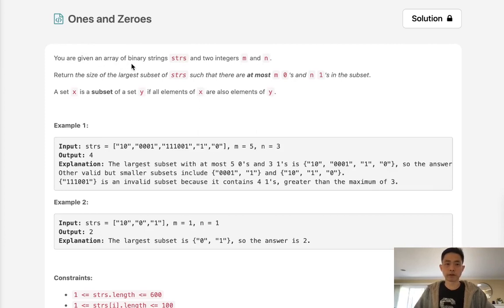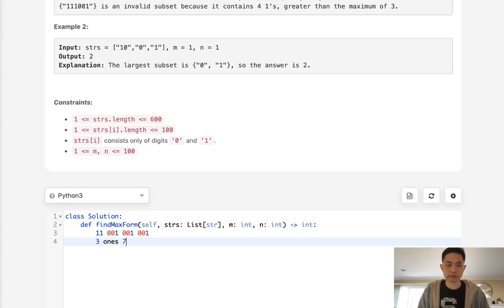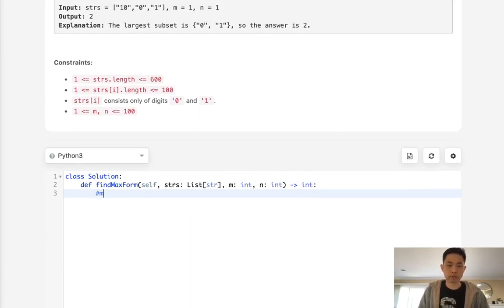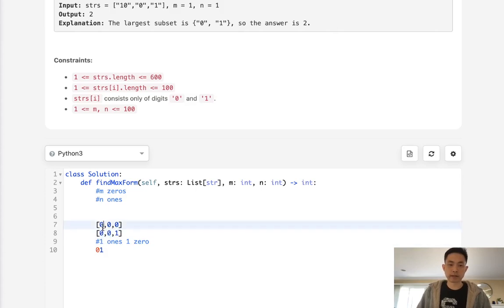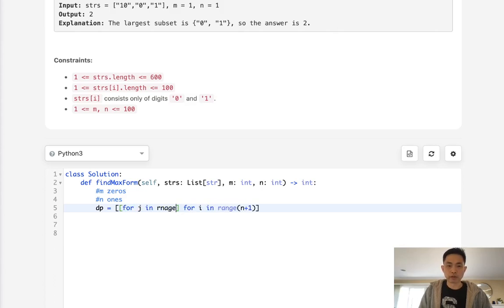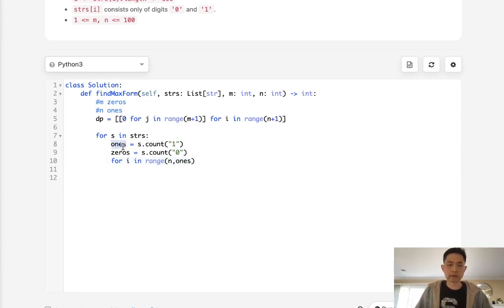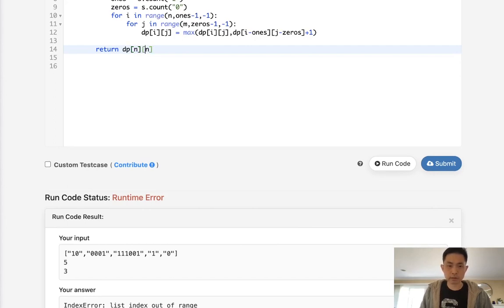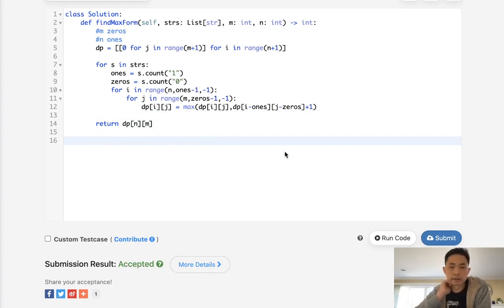Leetcode - Ones and Zeroes (Python)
April 2021 Leetcode Challenge
Leetcode - Ones and Zeroes #474
Difficulty: Medium